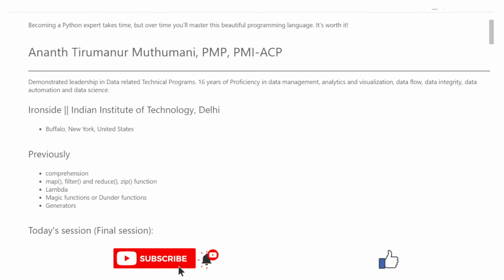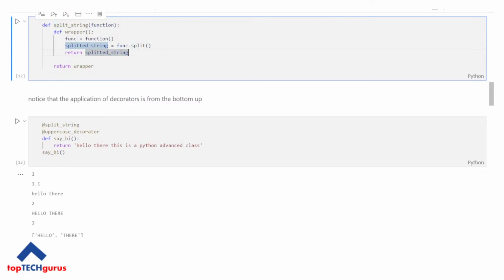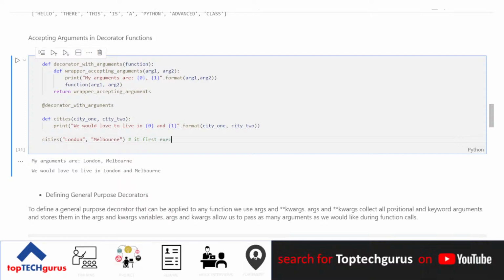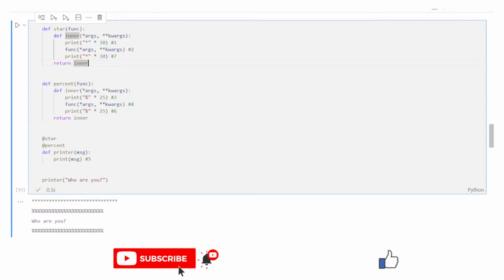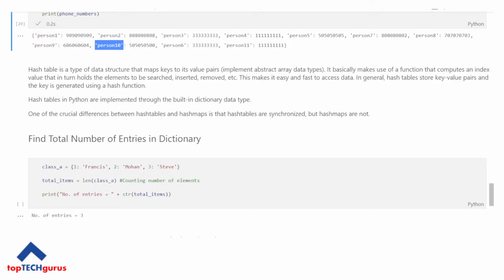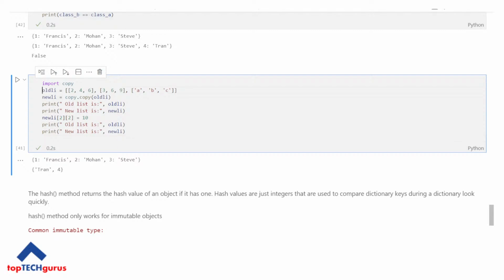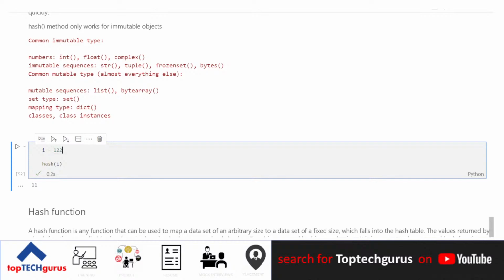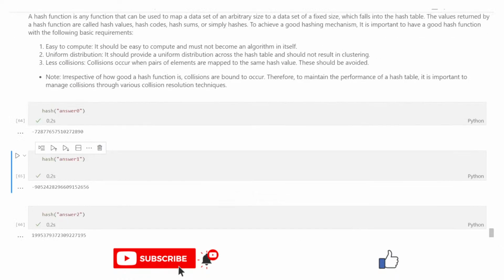Python Advanced Concepts - Decorators & Hashability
In these live sessions you’ll find Python tutorials that teach you advanced concepts so you can be on your way to become a master of the Python programming language. Once you’re past the intermediate-level you can start digging into these tutorials that will teach you advanced Python concepts and patterns.
Becoming a Python expert takes time, but over time you’ll master this beautiful programming language. It’s worth it!

Here’s a quick recap of the most key takeaway information.
Lambda functions. You use lambda functions to have a simple operation, usually within another function call, such as sorted() or max().
Comprehensions. They’re convenient and performant ways to create lists, dictionaries, and sets from iterables.
Generators. Generators are lazily-evaluated iterators that render items only when requested, and thus they’re very memory efficient. They should be used when you’re dealing with a large amount of data sequentially.
Decorators. Decorators are useful when you want to have some non-algorithmic modifications with current functions. In addition, decorators can be used repeatedly. Once defined, they can decorate as many functions as you want.
Hashability. Hashability is the required characteristic of Python objects that can be used as dictionary keys or set elements. They provide a mechanism for efficient item retrieving and insertion, as well as membership checking.

Our Paid course starts Feb 12. Details below:
100% of students in previous batch have been PLACED at CTS, Infosys and another mid size IT firm. We are still helping other students to complete internship to get placed.
Become a Python along with advanced concepts and Hands on projects
Placement assistance with mock interviews/resume reviews
COURSE FEES: Rs. 10k
OFFER 2: Rs. 1,000 /- OFF with each referral for both (COURSE WILL BE FREE AFTER 5 REFERRALS)

🎥 Course developed by Toptechgurus. 🔗 LinkedIn 🐦 Twitter 📷 Facebook